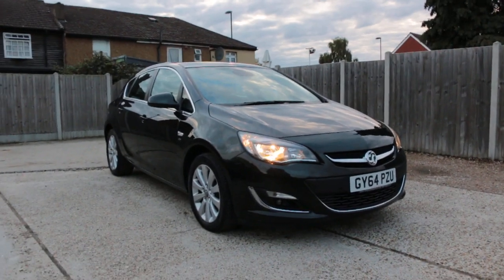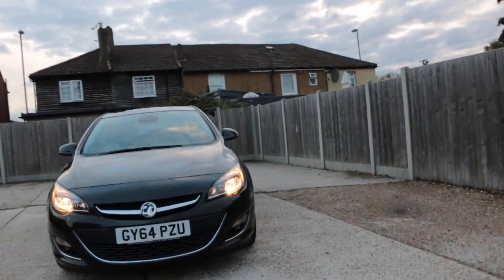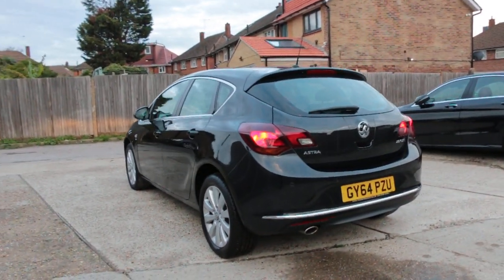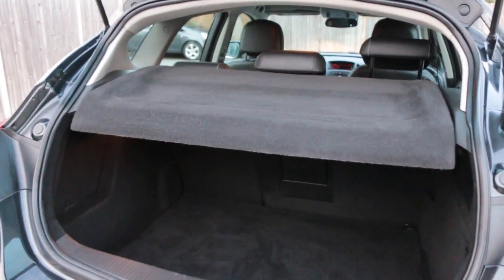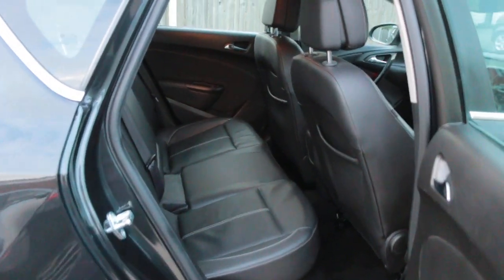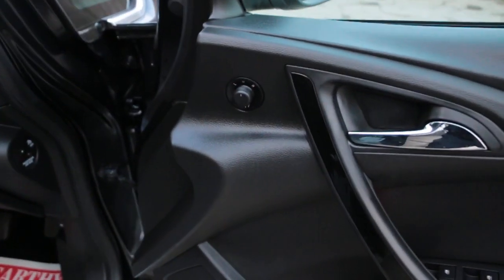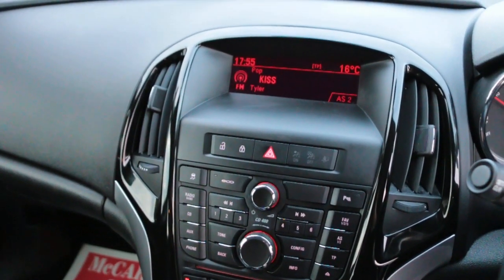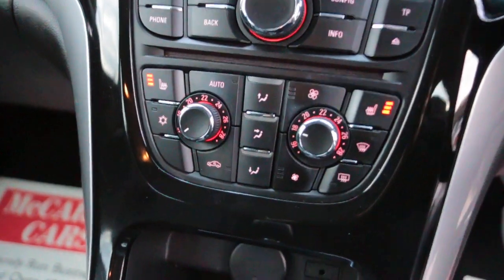GY64PZUVauxhall Astra Elite Hatchback 2.0 Manual Diesel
GY64PZU
Vauxhall Astra Elite Hatchback 2.0 Manual Diesel